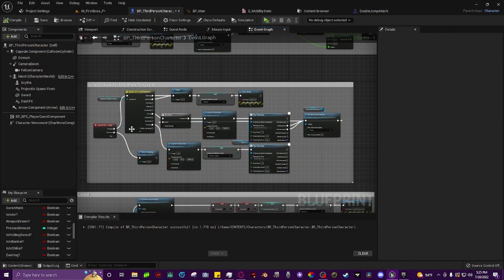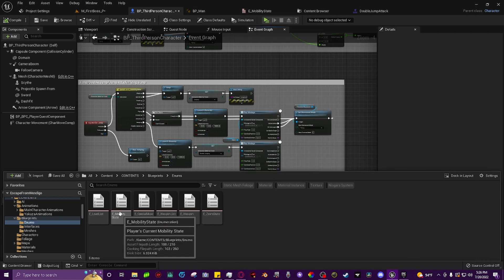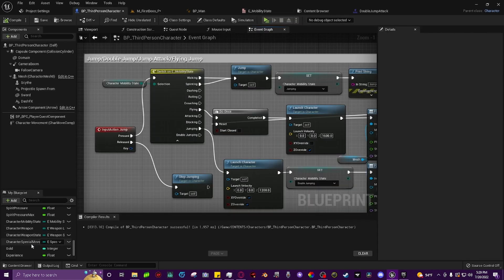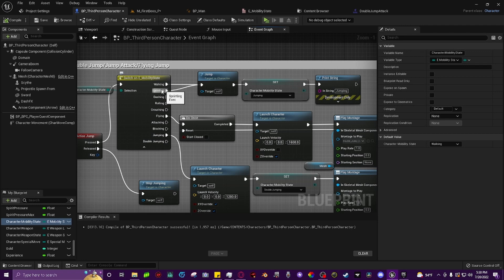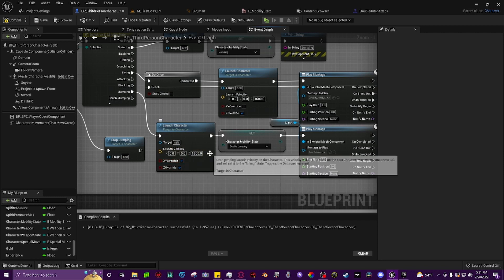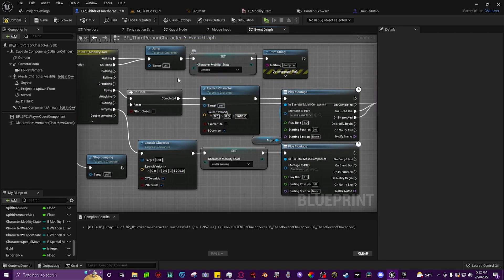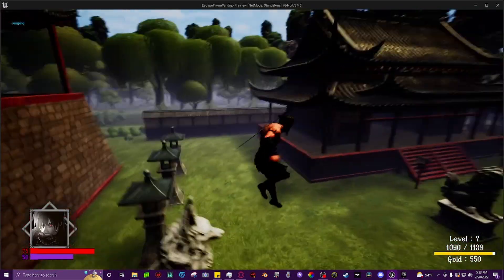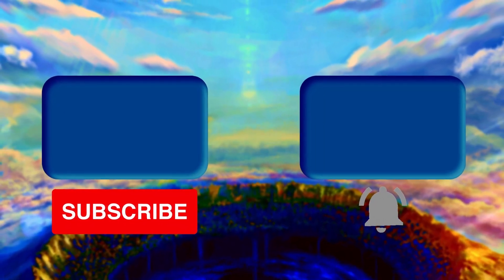Unreal Engine 5 Tutorial: How to make an Easy Double Jump function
Hey Homies! Today I'm bringing you a quick little video on how to set up a Double Jump Function inside your character blueprint using Enumerators and state switching! I hope I was able to explain it all correctly and get you guys ready to Double Jump on your own!

Thank you guys for the support! We just hit 230 SUBS on the channel and you guys are the best for making that possible!!
Our next Milestone will be 1000! I'm very happy to be able to bring you guys content.

You all mean the world to me and I hope you know that.

All love.